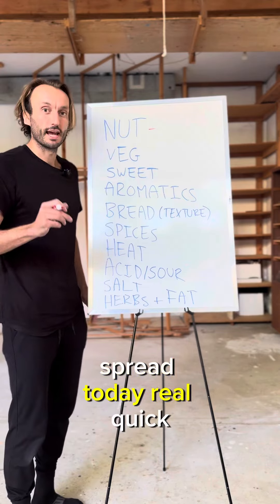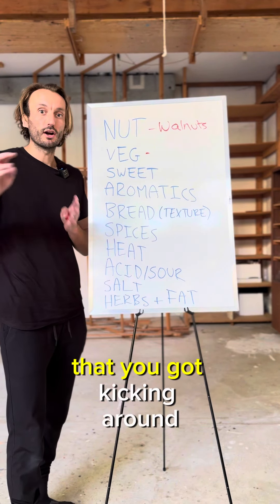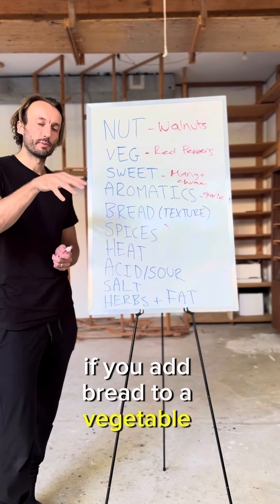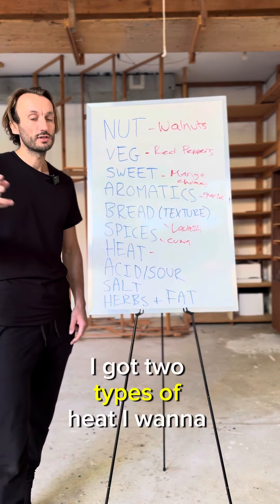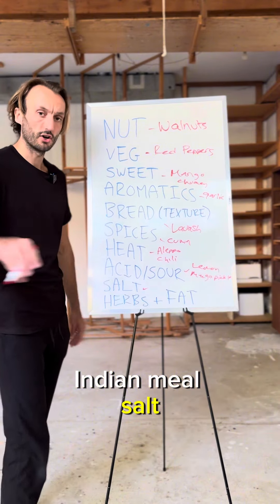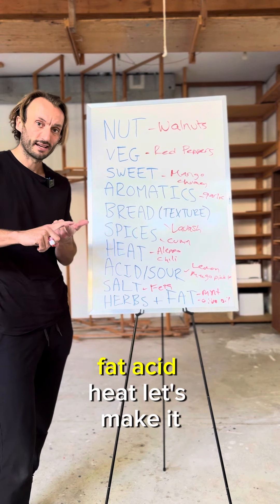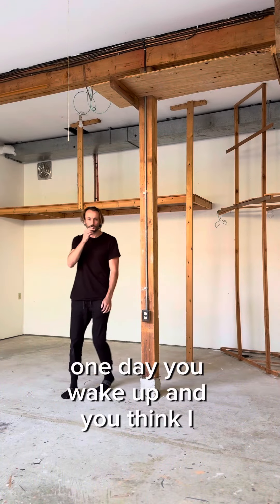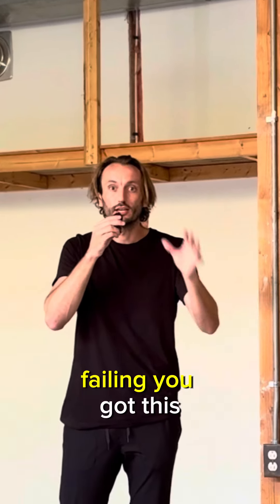No Recipe Vegetable Dip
No recipe no problem for a healthy roasted vegetable dip. I love using this formula inspired by the Middle Eastern dish Muhammara to make very inauthentic, healthy and delicious dips. Trust yourself, you can do it.